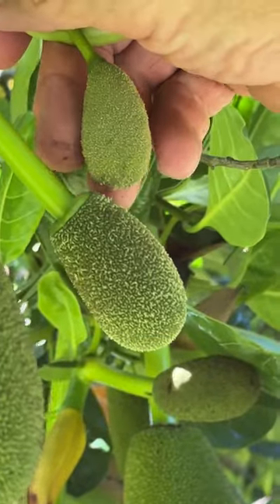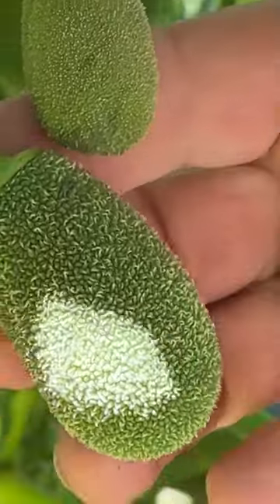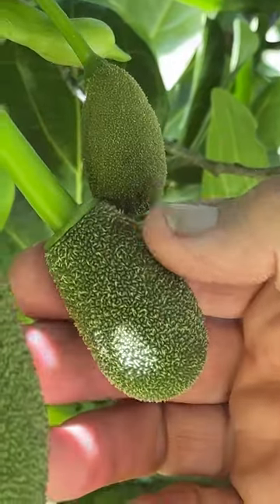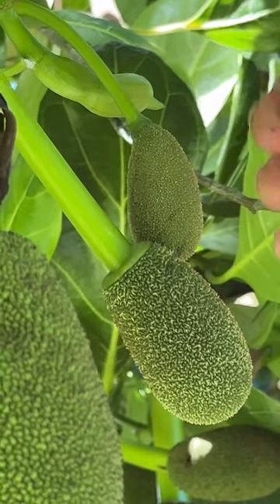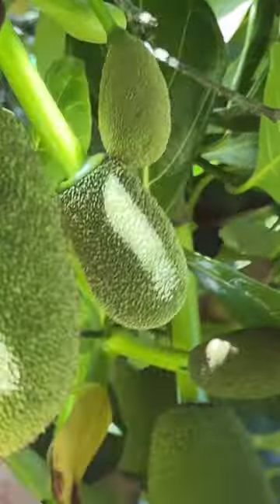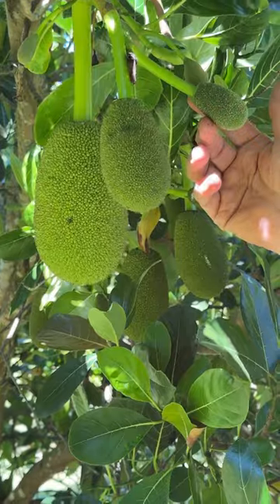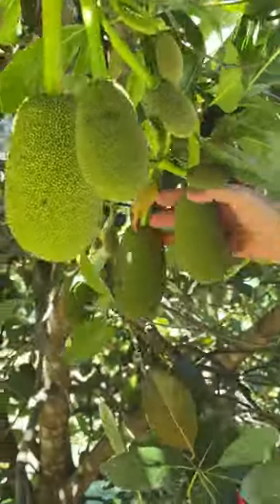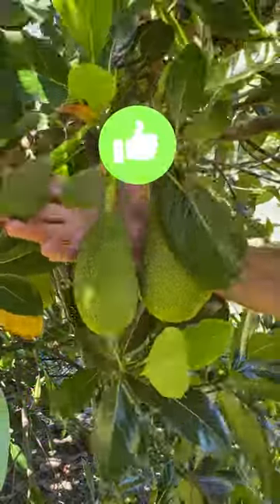Jackfruit. They come in all shapes and sizes - mostly huge.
Jackfruit. They come in all shapes and sizes
- mostly huge.

There are clear differences between male and female
flowers.. do you know them?

Seedlings when established as you can see in this vid
can be really productive. Every seedling will be
unique.. the next superstar Jackfruit could be one you
grow yourself.

What conditions do you need to grow your own
Jackfruit? Warm climates with rich free draining soil in
full sun work best.

If anyone is growing or attempting Jackfruit in cooler
regions /marginal areas.. We’d love to hear about how
they are doing 💚

A fruit that’s been around for quite a while, the largest
in the world and we’ll find more and more reasons to
eat it because it’s so good for us and super versatile.
For now, as always we recommend to grow your own
Jackfruit tree or trees!

They taste delicious both soft and crisp varieties and
how amazing do all the bunches of fruit look on this
tree in the vid!!!

Thanks to Dan for sharing this Jackfruit tree with us 💚